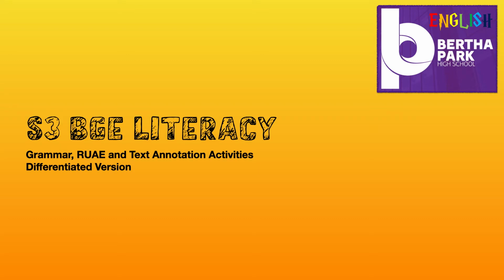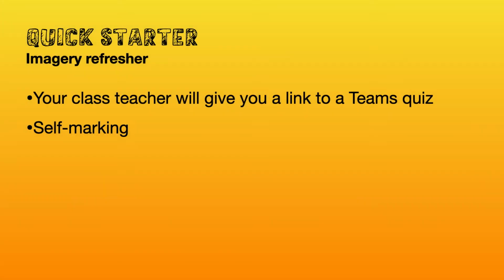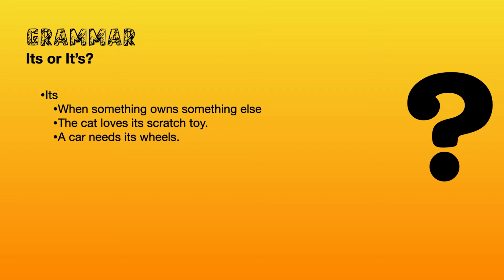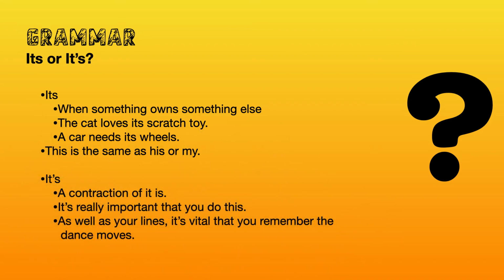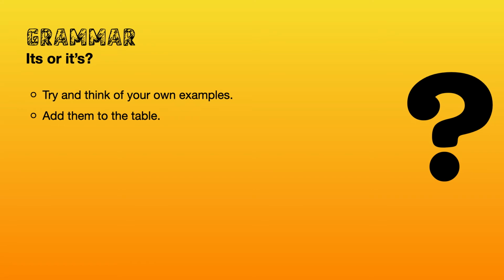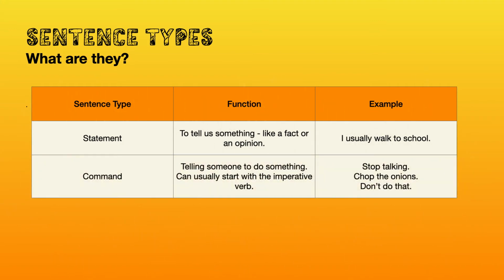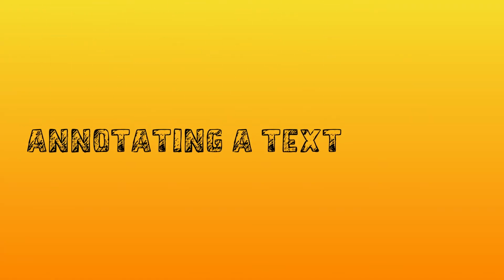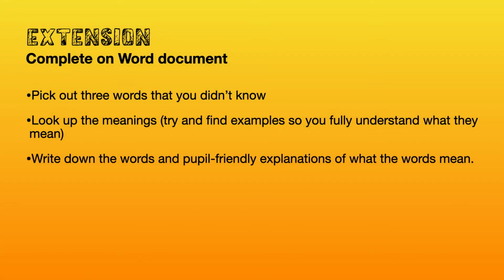Differentiated S3 Literacy Lesson 3 of 3 Sentence Types